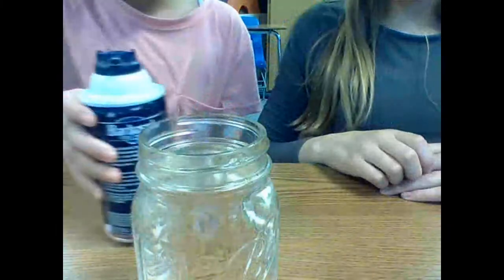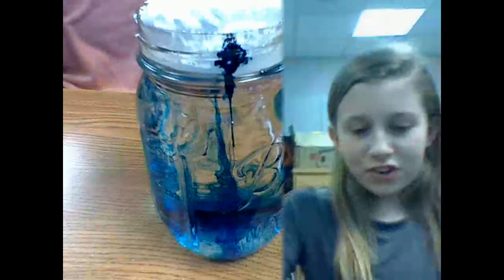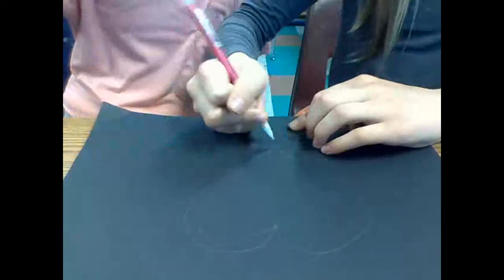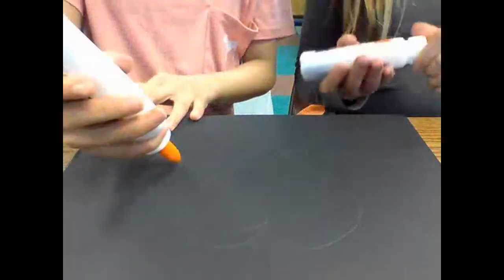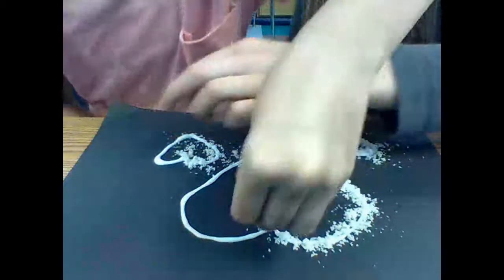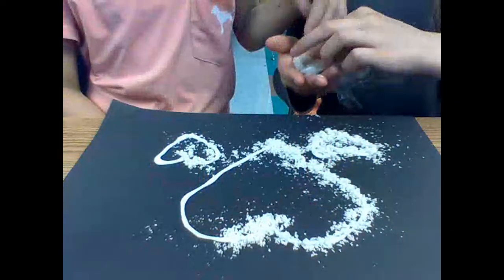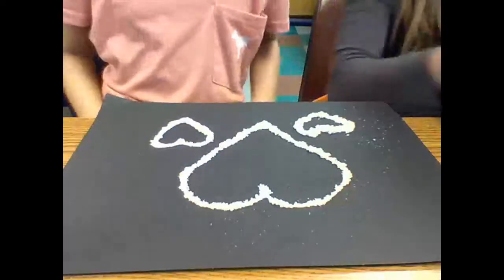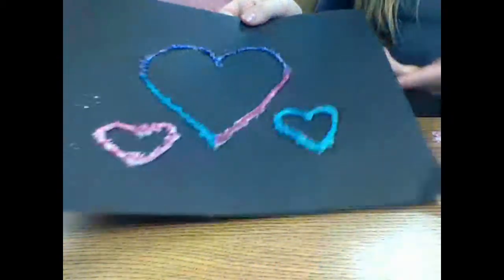WUWP shares Two DIY science projects